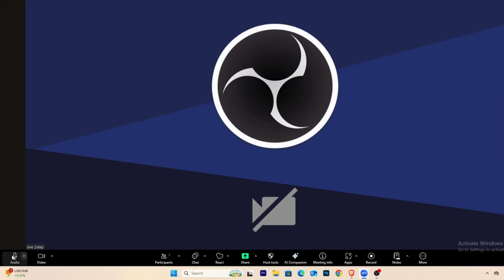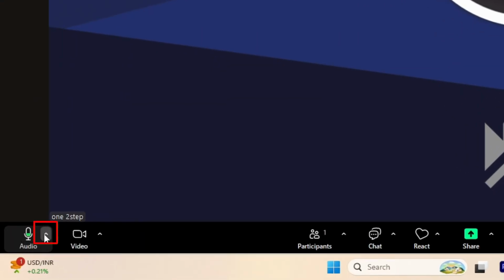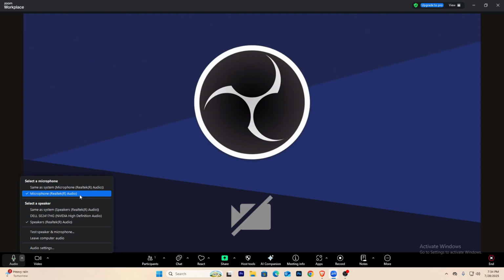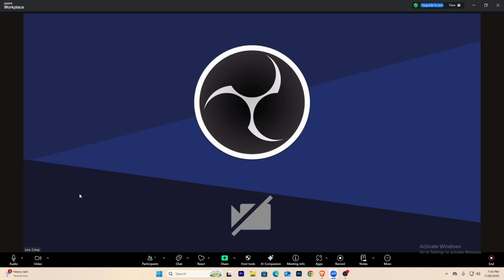How To Fix Audio Of Zoom Meeting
This video guides you through the exact steps on how to fix audio of Zoom meeting.